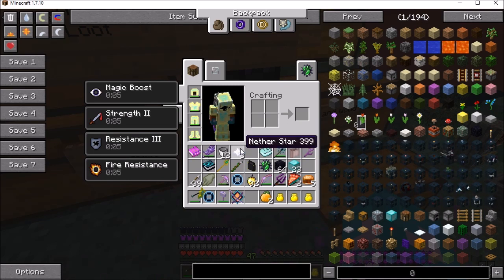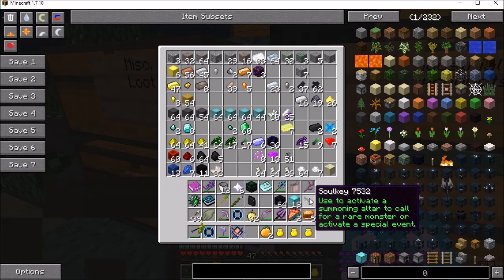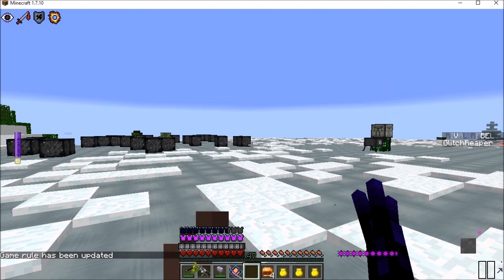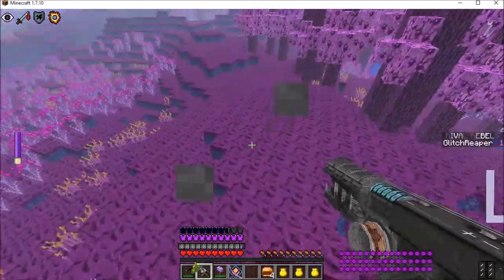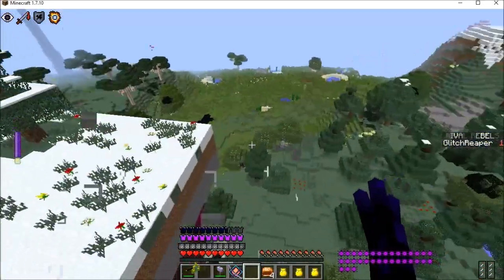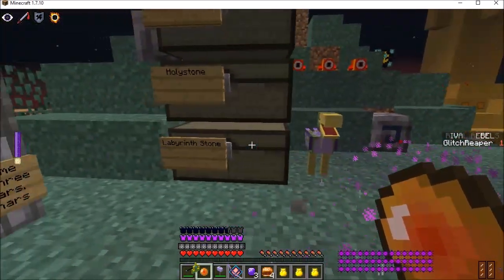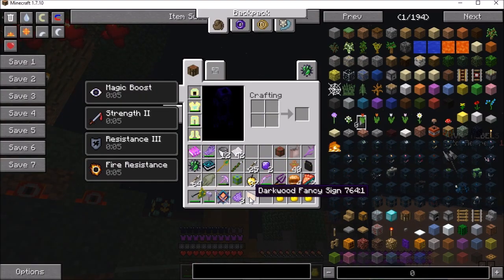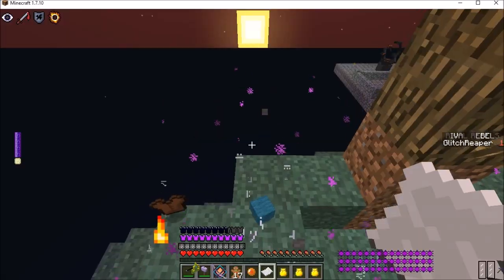Crazy Minecraft E98: Celebrating the Ebon Cacodemon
In this episode of Crazy Minecraft I fight the Ebon Cacodemon as a full "Alter Summon" and celebrate the occasion with lots of random Presents! Then something about the Presents just goes hog wild!
If you want to play a Minecraft mod pack with crazy boss fights and wild rewards check out for the pack and launcher info.